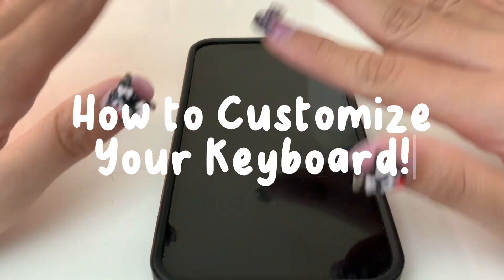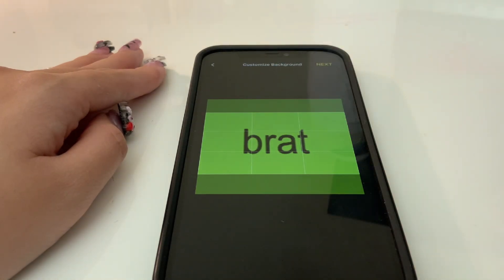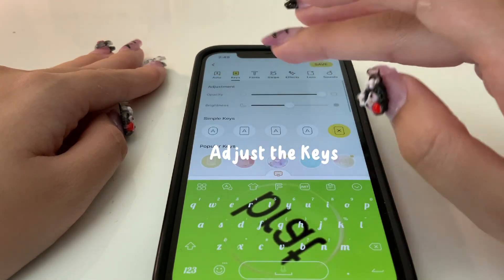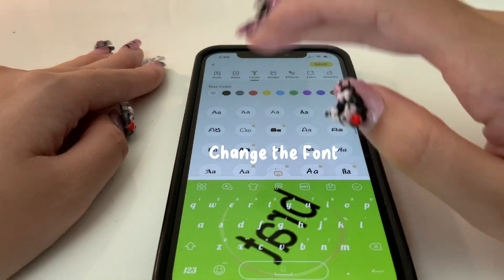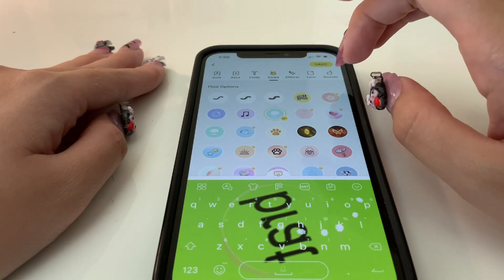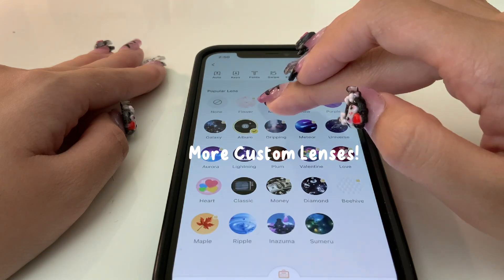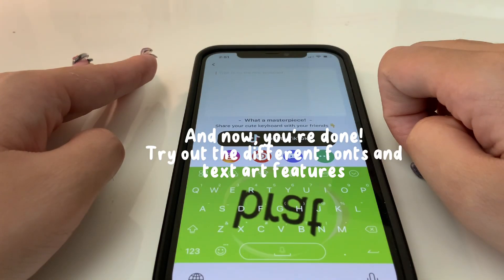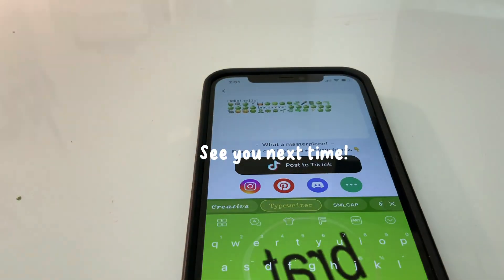How To Customize Your iOS Keyboard!